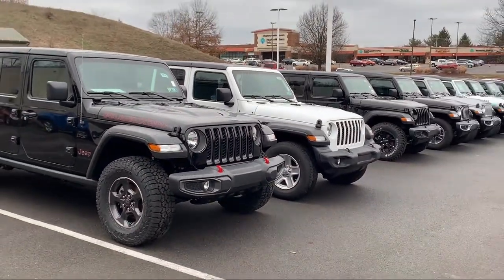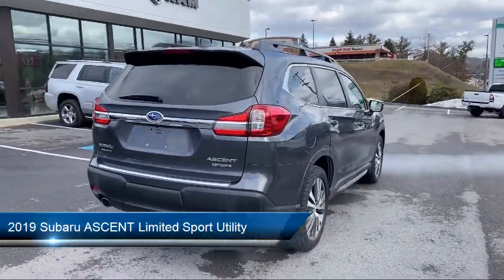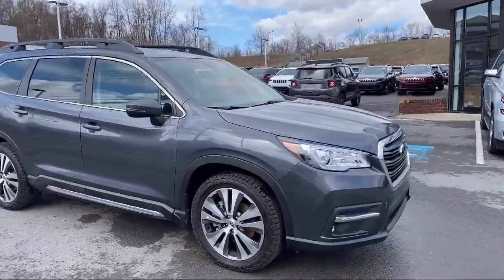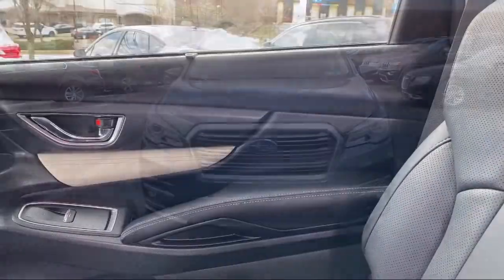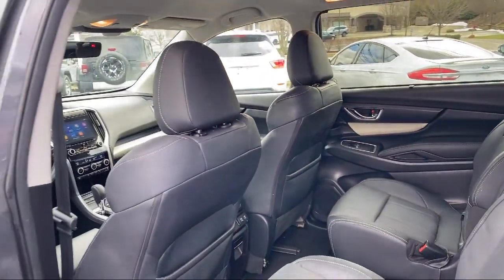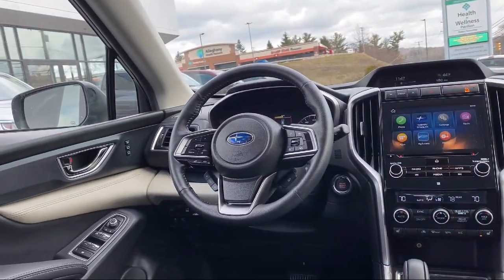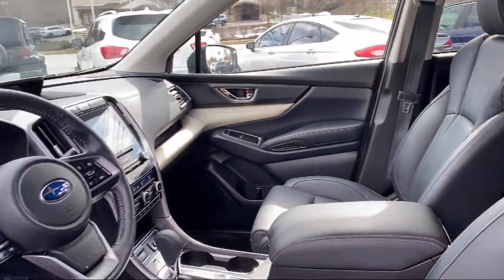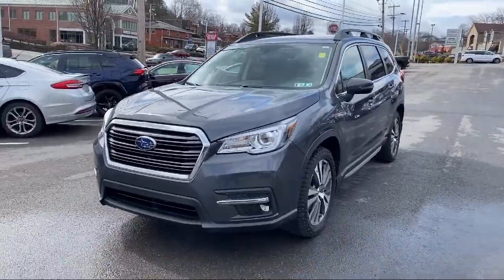2019 Subaru ASCENT Limited Sport Utility Canonsburg Washington Bridgeville McMurray Upper St Cla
2019 Subaru ASCENT Limited Sport Utility Stock Number: Z03441 Vin:4S4WMAMD5K3409609.

South Hills CDJR is proudly serving our friends and neighbors in Canonsburg, Washington, Bridgeville, McMurray, Upper St Clair, and Pittsburgh. or give us a call at for more information about this or any of our other vehicles.
South Hills CDJR
3344 Washington Road